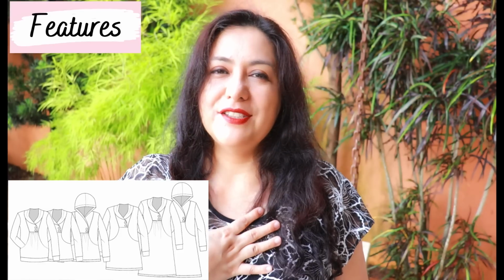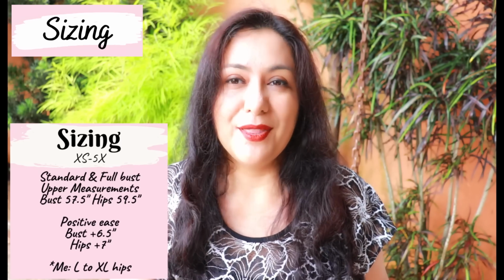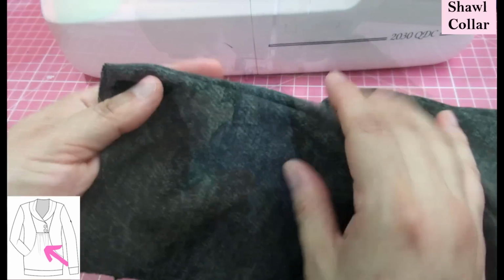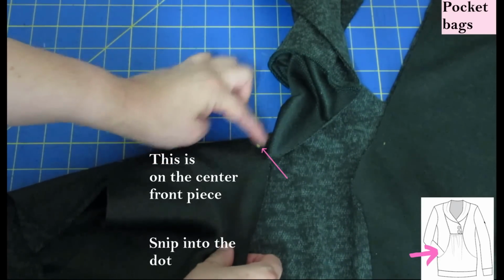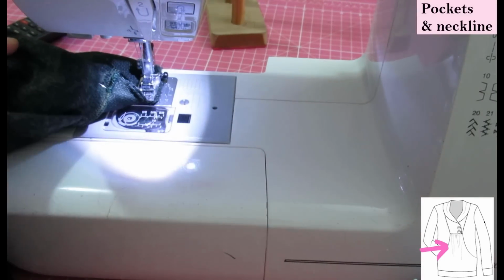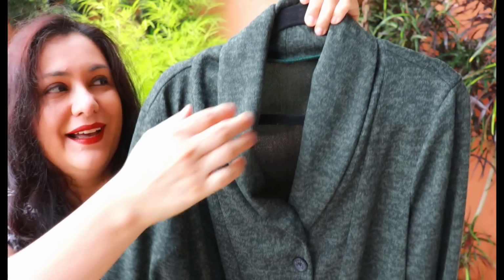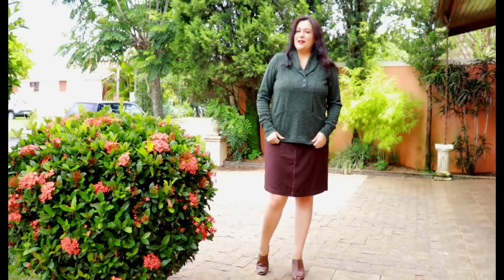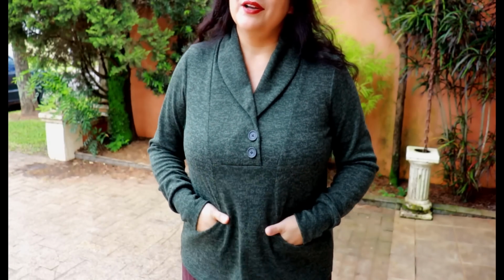ORIGINAL DETAILS TO ENJOY. Whistler pullover & hoodie (Love Notions). Sewing collar & pockets.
I’m sharing my Whistler pullover and Hoodie from Love Notions and you will see the COOLEST shawl collar construction, along with the MOST ORIGINAL AND FUN TO SEW integrated inseam pockets ever. A Super fun and unique sewing TUTORIAL to see today!

The Whistler pullover and hoodie has been re-drafted and re-released to improve sizing to 5X.  Full bust option available too. It’s $5 Friday the 17th of Feb 2023.

Specifics:
*Size Large to XL hips
*Shirt length
*Added 1.5” to the sleeve length
*Sweater knit
*Shawl collar

I produce sewing content independently from pattern brands and share my unique way of sewing with you, with my own investement of resources. I don’t necessarily follow instructions rigidly. My opinions are honest, especially around fit and sewing techniques.